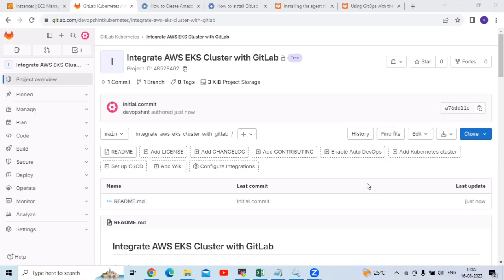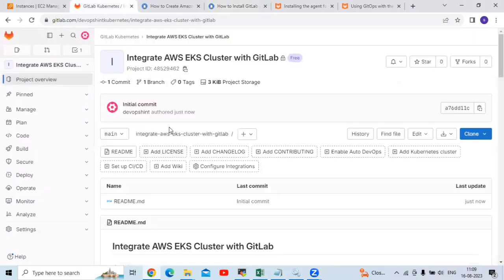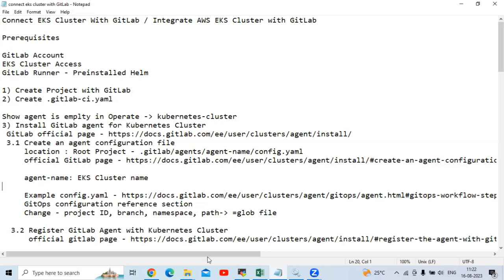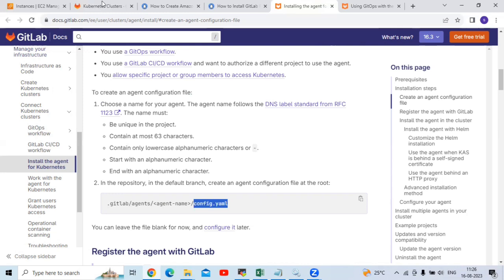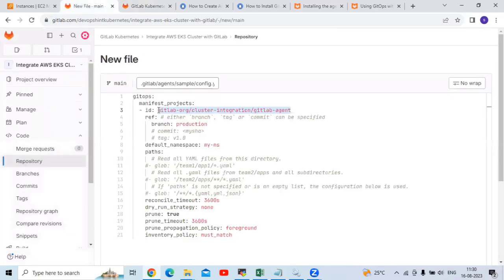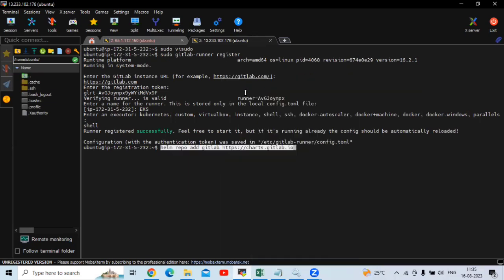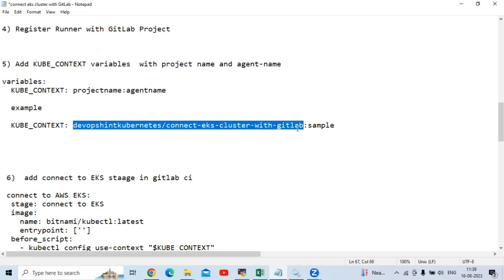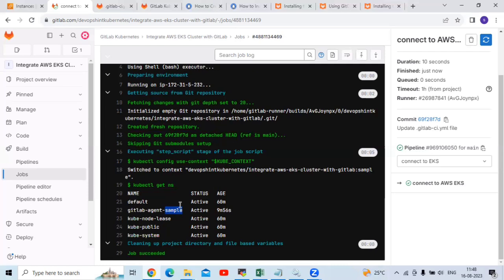Integrate AWS EKS with GitLab|Installing GitLab Agent for Kubernetes|Connect k8s cluster with GitLab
In this Video we are going to cover Integrate AWS EKS with GitLab | Installing GitLab Agent for Kubernetes | Connect k8s cluster with GitLab | Connecting a Kubernetes cluster with GitLab | Installing the GitLab agent for Kubernetes | Create an GitLab agent configuration file | Install the GitLab agent on Kubernetes cluster
0:00 Install and Register GitLab Runner on Ubuntu
7:69 Create gitlab ci
11:20 Install GitLab Agent for Kubernetes Cluster
22:16 Register GitLab Agent with Kubernetes

Official GitLab Pages for reference